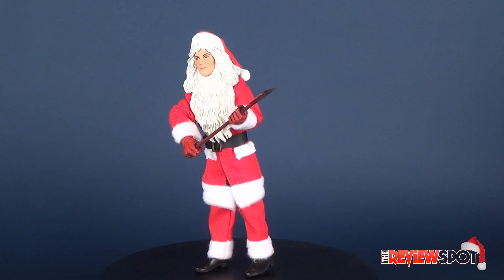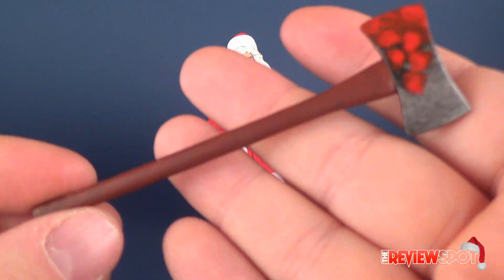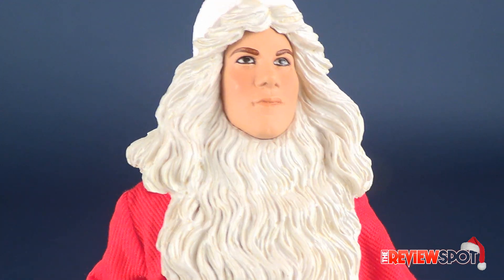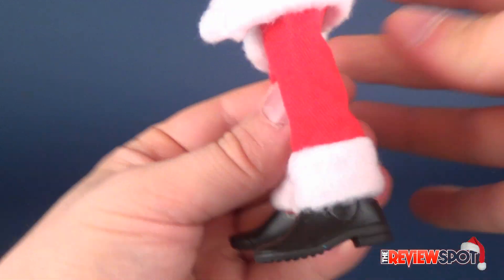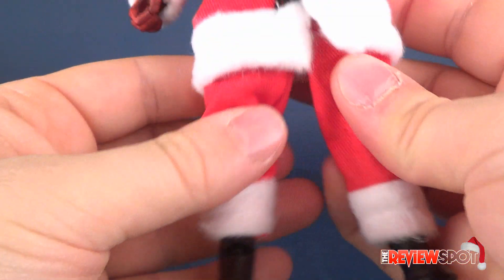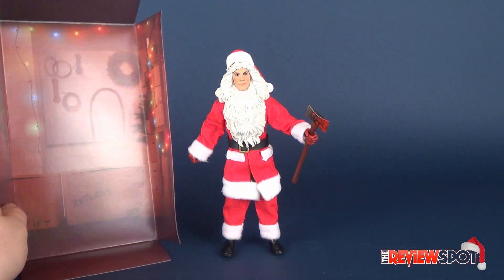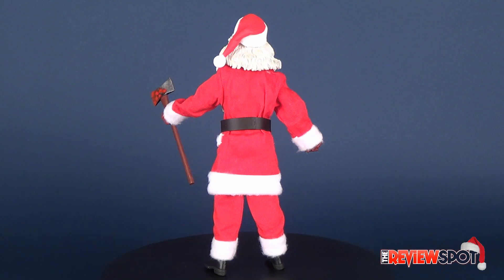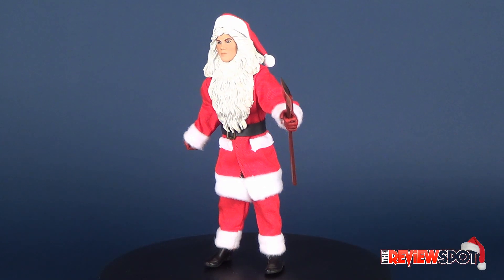NECA Silent Night Deadly Night Retro Cloth Billy Chapman Figure | Christmas Spot 2017